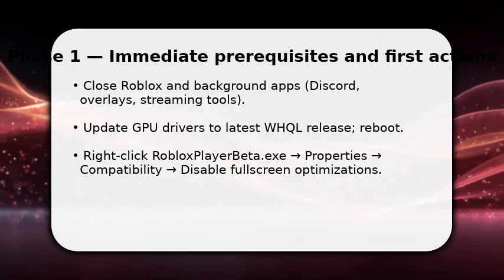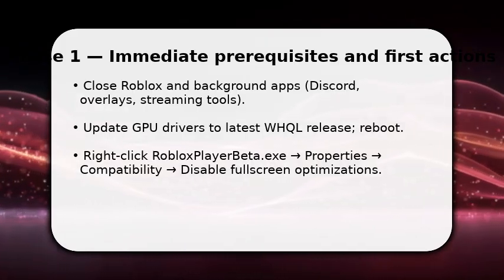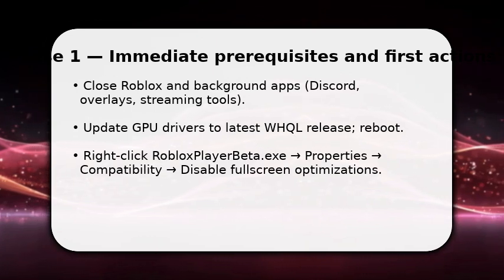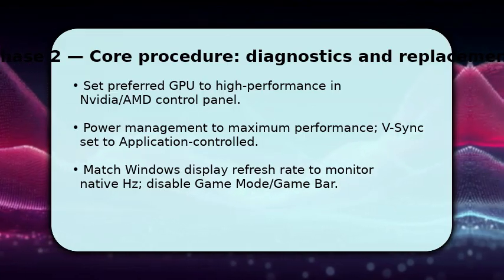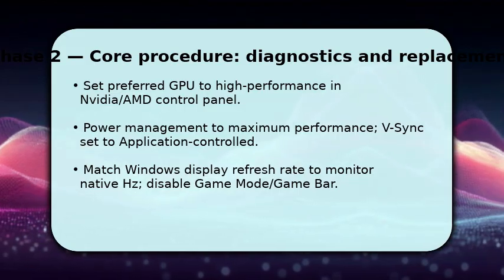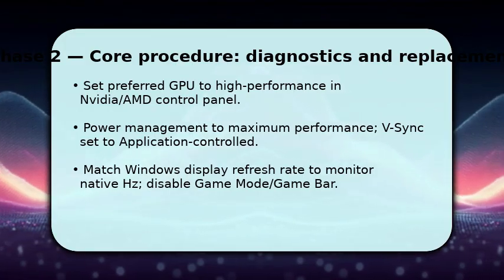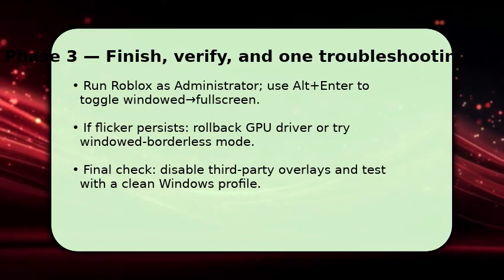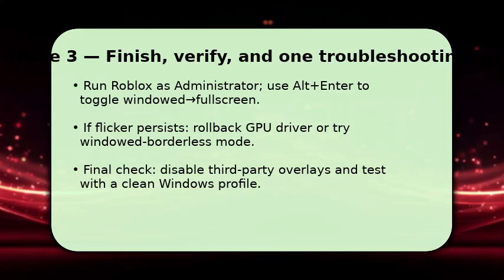How to Fix Roblox Full Screen Flickering (only Way)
How to Fix Roblox Full Screen Flickering (only Way) | 🔒 Surfshark VPN Deal — Stay private and secure. $1.99/mo + 3 Months Free ▸

Explore the ultimate fix for Roblox full screen flickering with our step-bygy guide. Learn how to stabilize your gaming experience and dive into a seamless adventure without interruptions.

Roblox, fullscreen flicker solution, game stability fix, no more screen glitches on Roblox, fixing full-screen issues in Roblox, smooth gaming experience for Roblox, stop roblox flickering, roblox display problem resolution, enhance your robot gameplay without interruptions